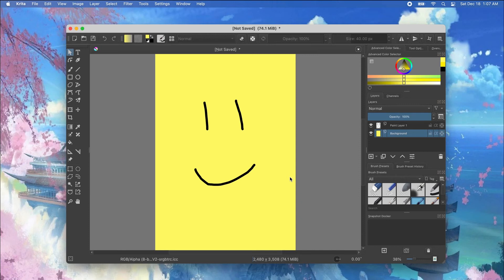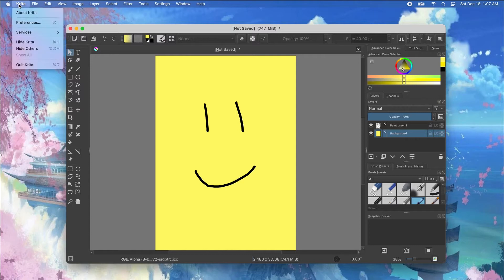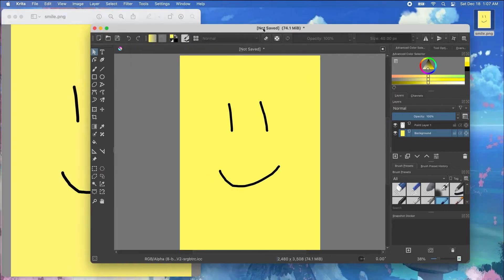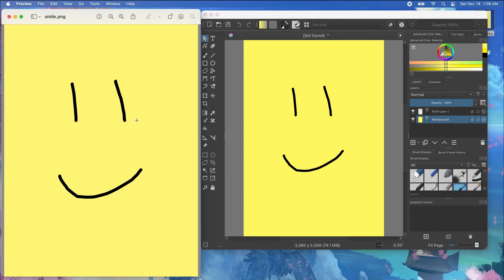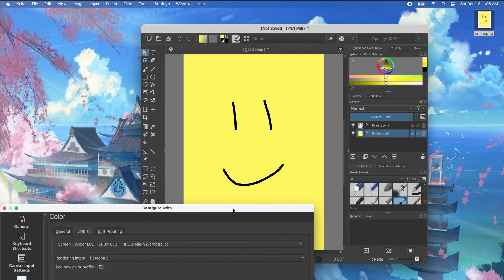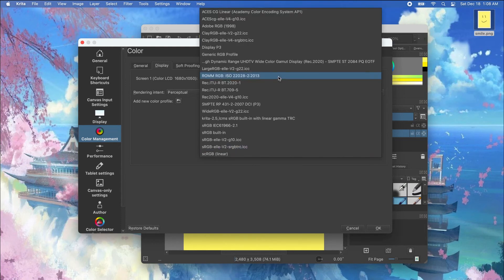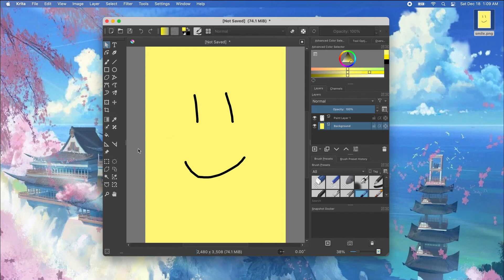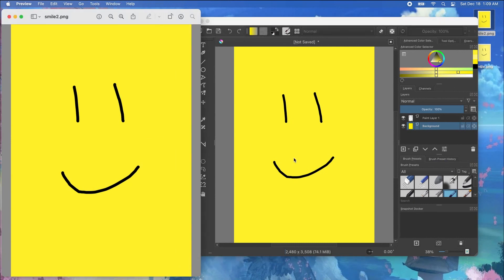Fix Krita export washed out/desaturated on Mac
Krita configuration to get image colors to look the same before and after export.